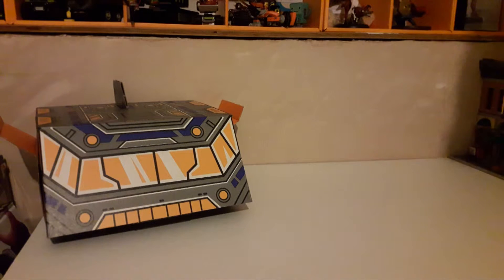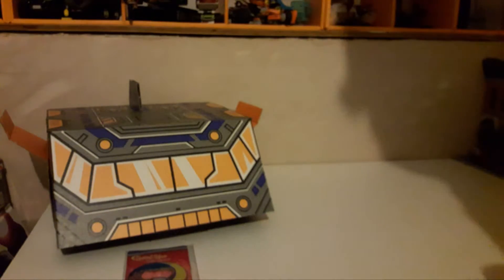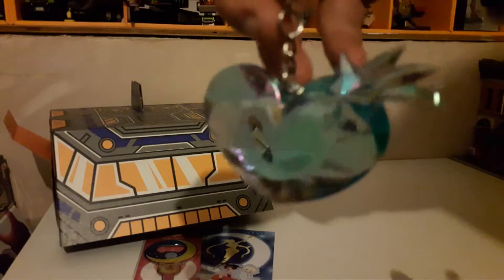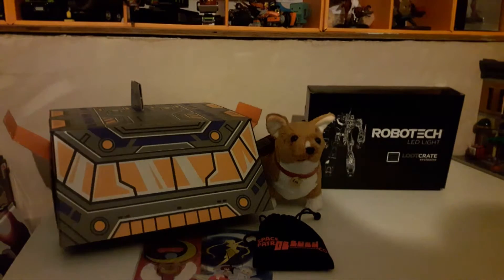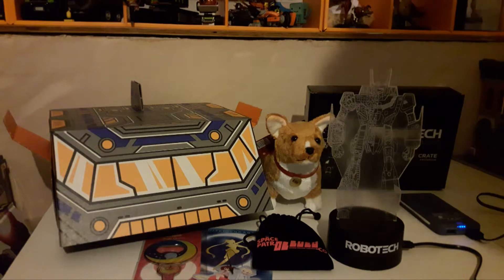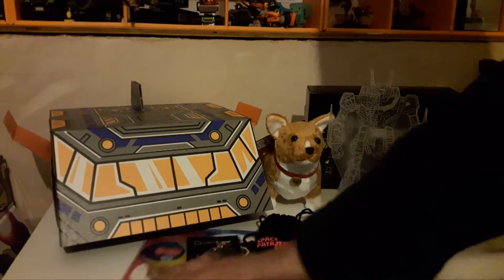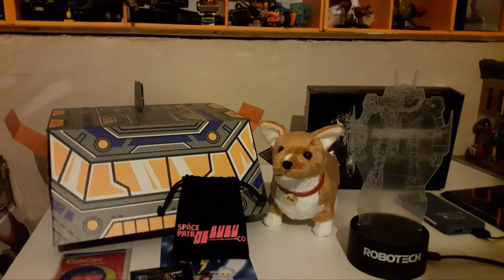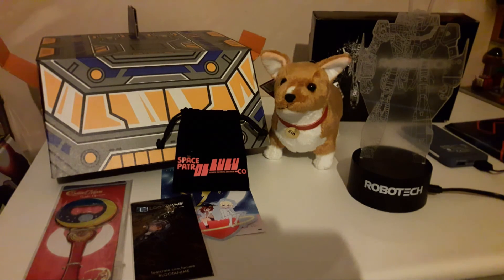LootAnime December 2016 Galaxy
Not much to add here so let's look at next months crate Dimension which has the franchises Sword Art Online, Re:Zero, No Game No Life and Log Horizon and I like all of these so I'm looking forward to it so here's the link if you like the sound of it